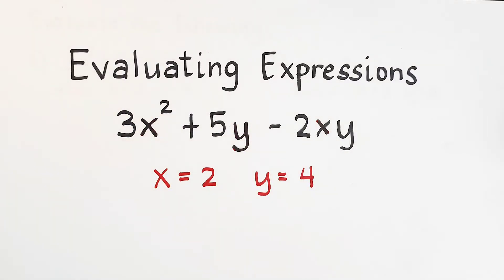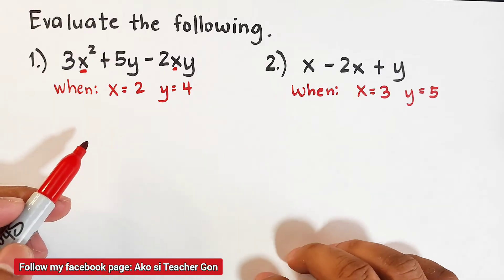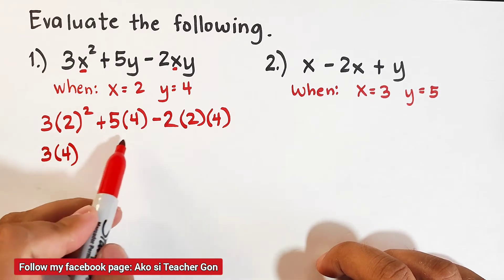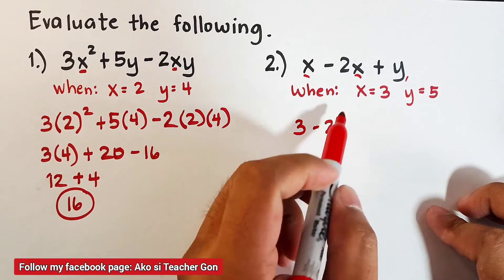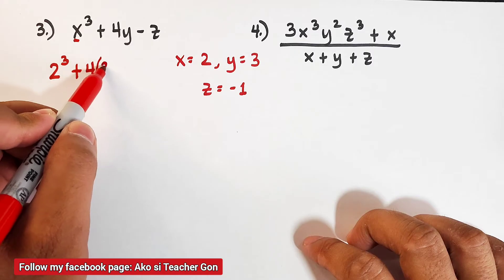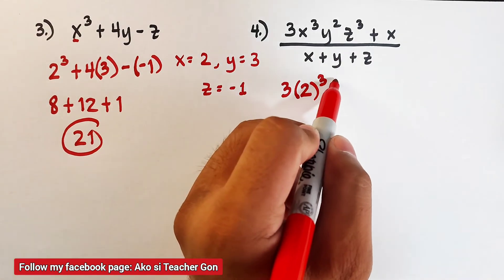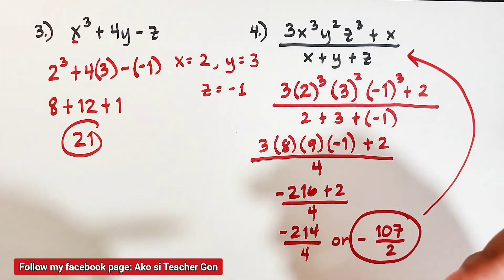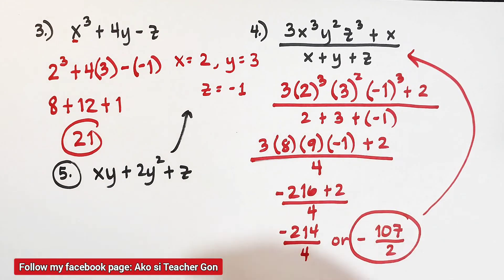How to Evaluate Algebraic Expressions: Step by step Guide by Teacher Gon